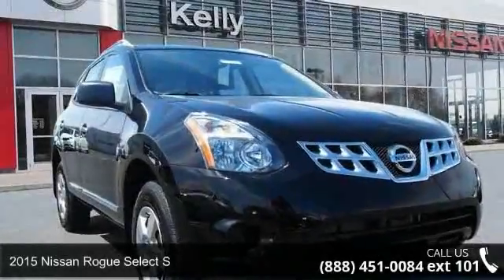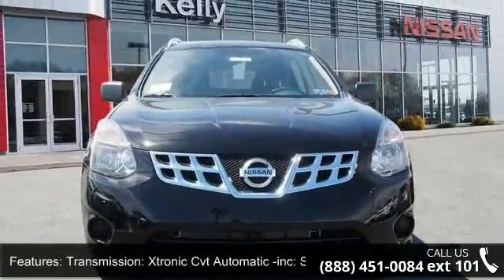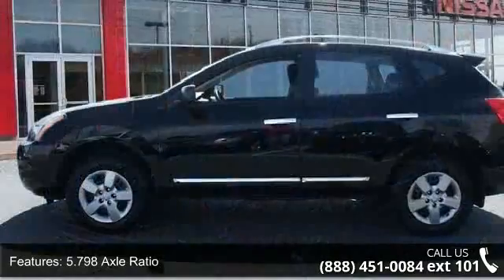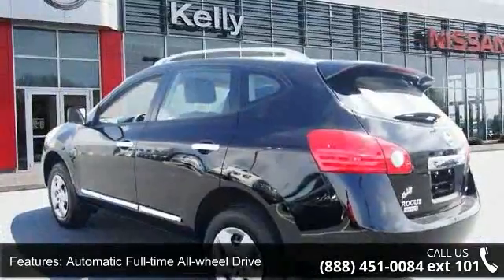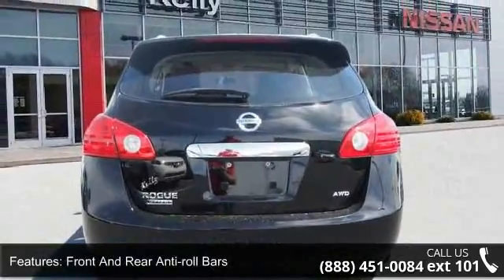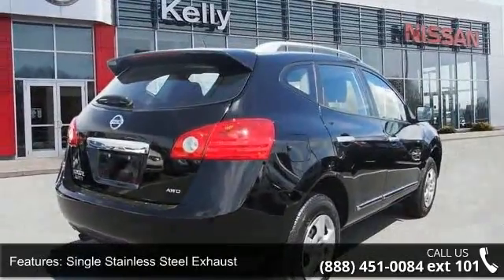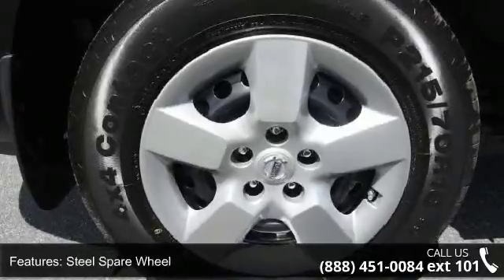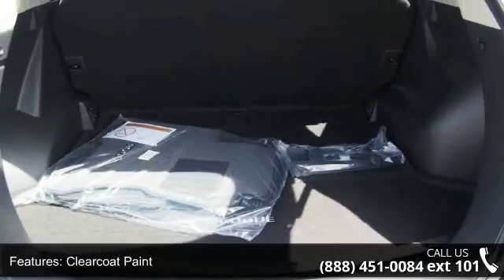2015 Nissan Rogue Select S - Kelly Car - Emmaus, PA 18049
2015 Nissan Rogue Select S Condition: New Mileage: 6 Transmission: CVT with Xtronic Exterior Color: Black Interior Color: Black Stock: N5T0029 Cylinders: 4